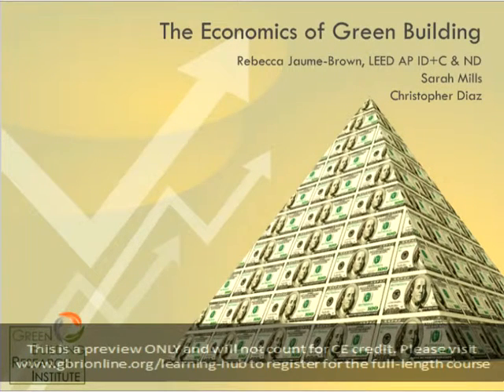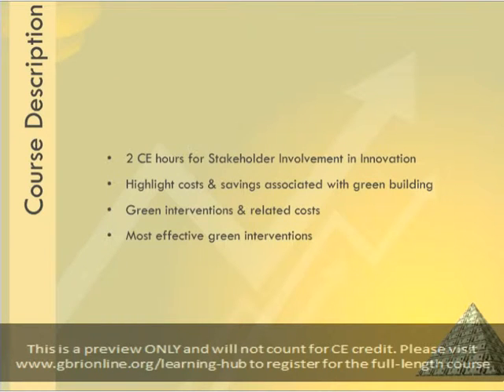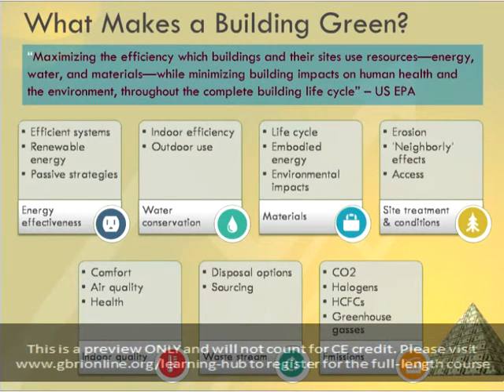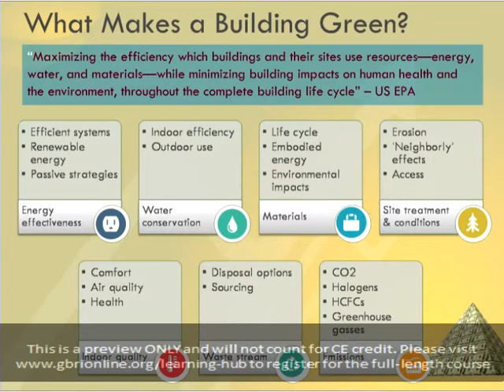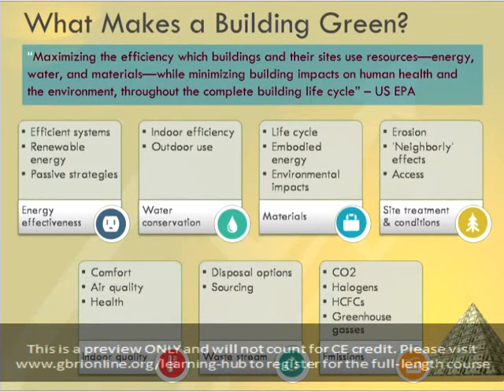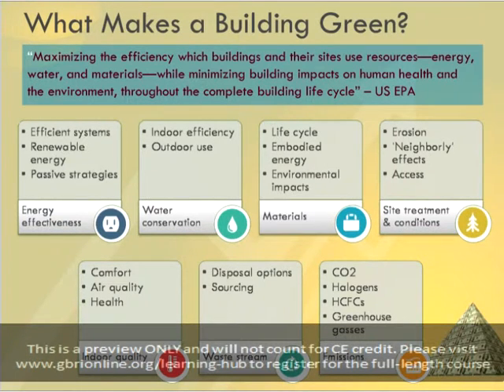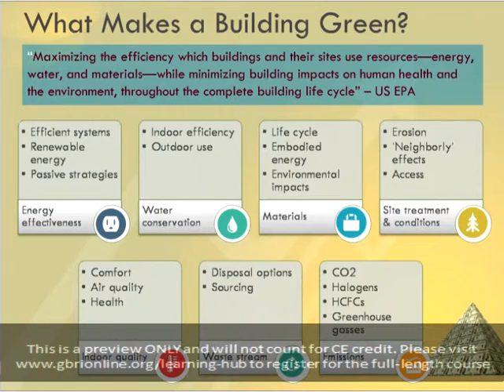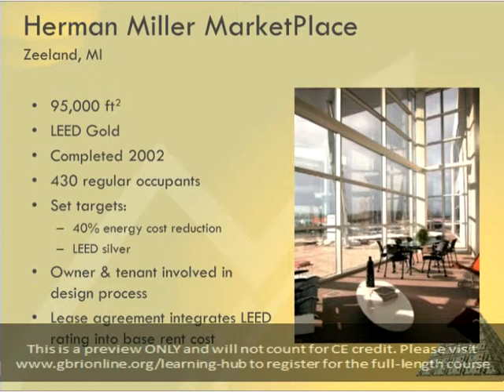The Economics of Green Building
The course will highlight where the costs for green building come in, and where projects can find savings from green interventions.We will look at specific green interventions, as well as their costs and expected return on investment, and relate this back to how effective each is from a sustainable standpoint. We will also highlight some of the most cost-effective green interventions, both from an environmental standpoint and in terms of the LEED points that can be earned for the intervention.